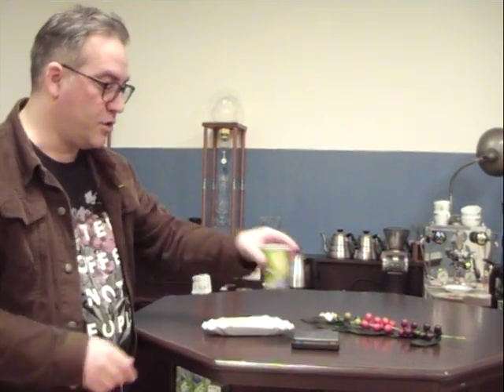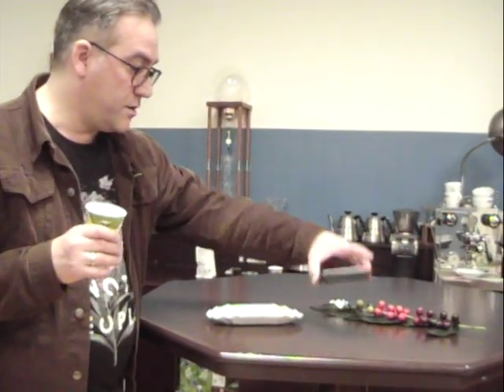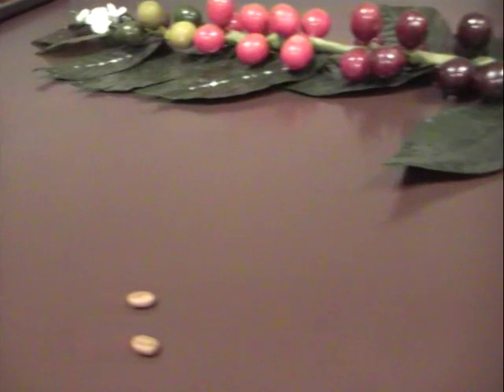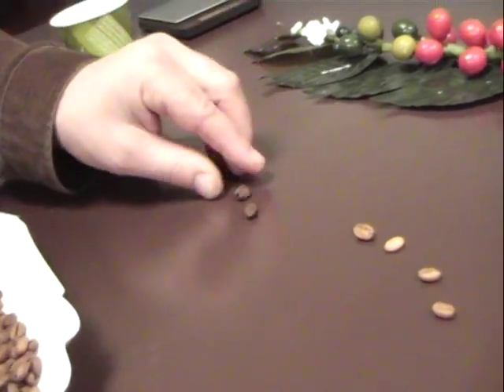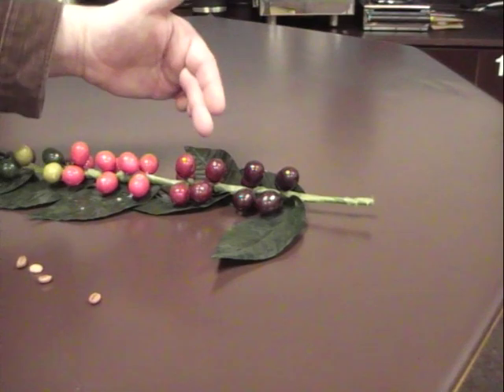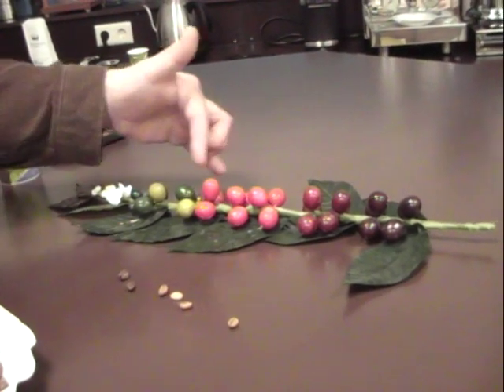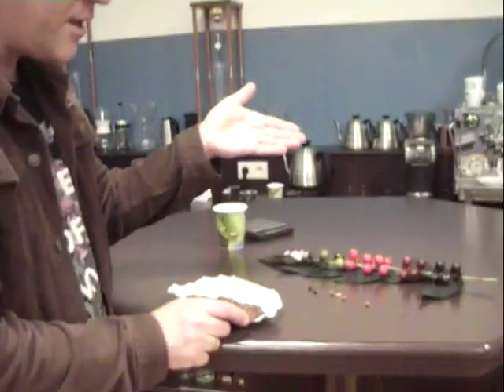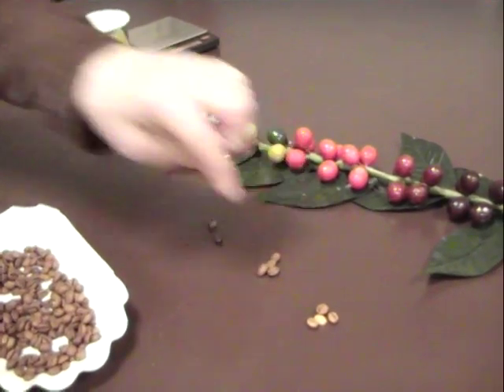The Coffee School - Sorteren koffiebonen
Als je filterkoffie maakt, is het belangrijk om je koffiebonen te sorten. Baristatrainer Joost Leopold van De Koffieschool deelt zijn tip.